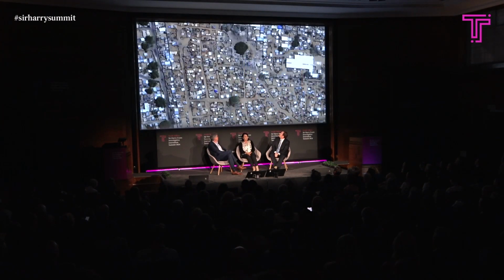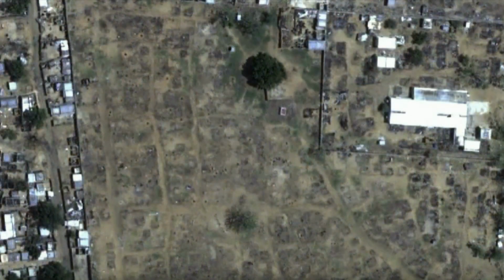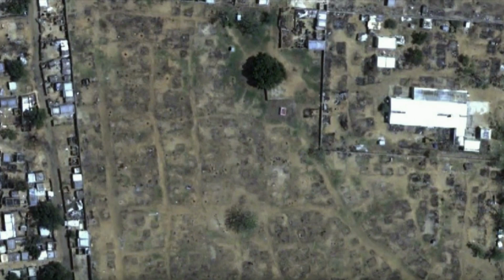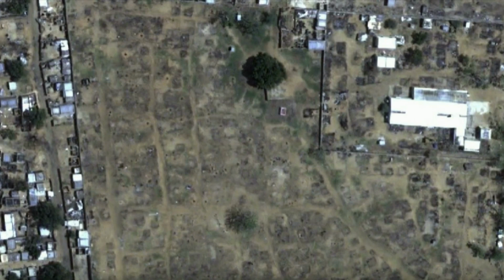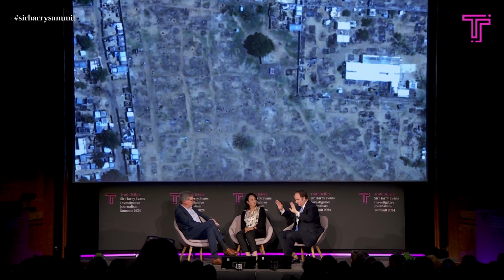Ryan McNeill: 'Satellite images can give us insight into what's happening on the ground'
Reuters Debrief: Sudan
How Reuters captured its acclaimed story of the searing, year-long civil war.

Truth Tellers, the Sir Harry Investigative Journalism Summit 2024 is co-hosted by editor and author Tina Brown CBE, Reuters editor-in-chief Alessandra Galloni, and Durham University vice chancellor Karen O’Brien.

Follow @sirharrysummit on X, Instagram, Facebook, Threads and TikTok.